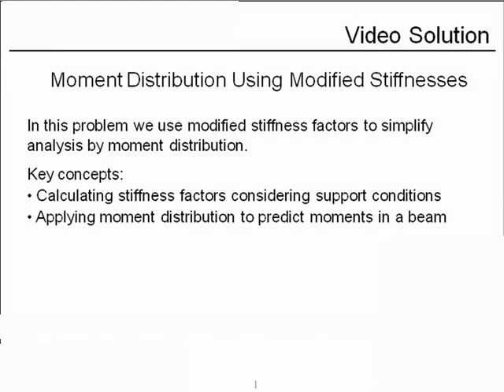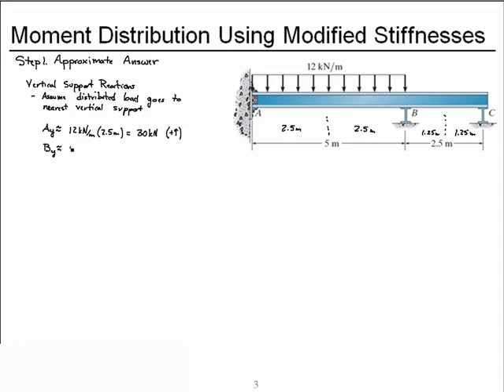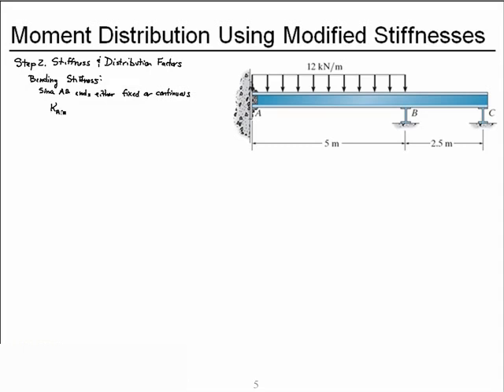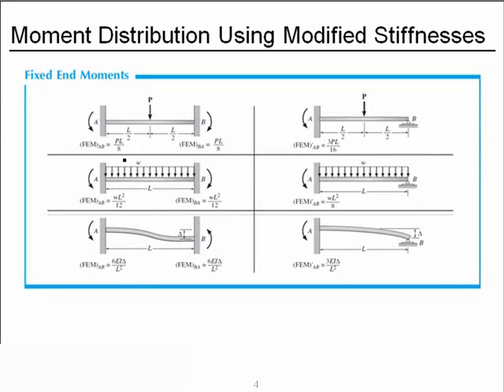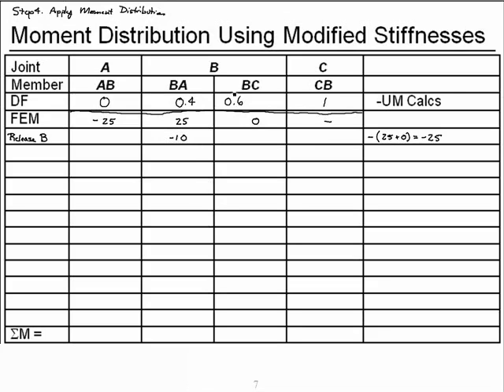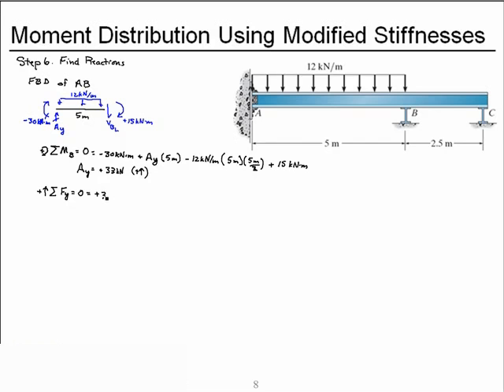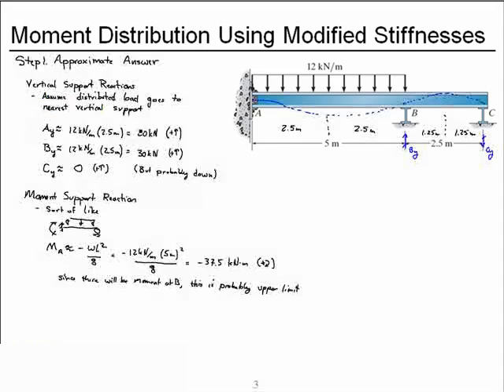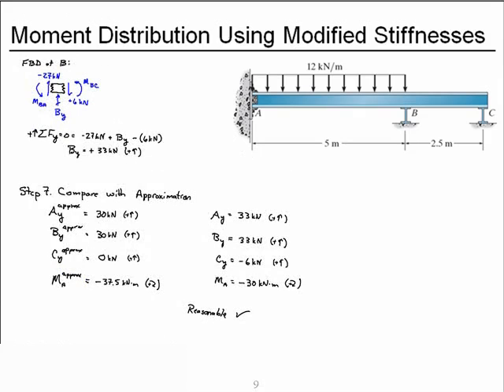Chapter 12-Moment Distribution with Modified Stiffness (SI Units)